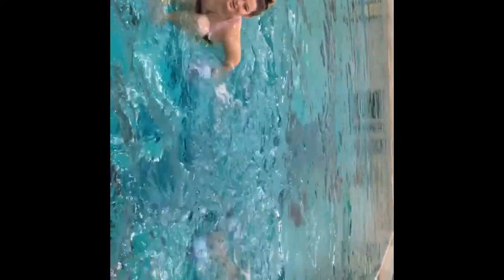COORDINATION SPEED BURDENKO WVA